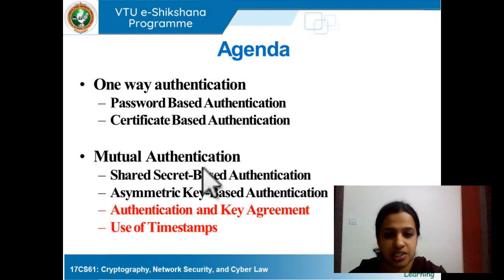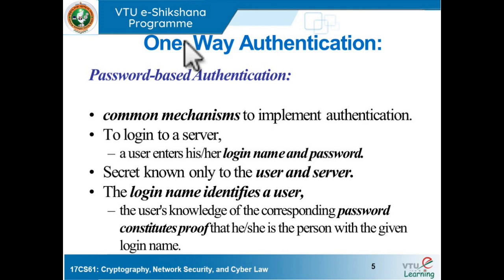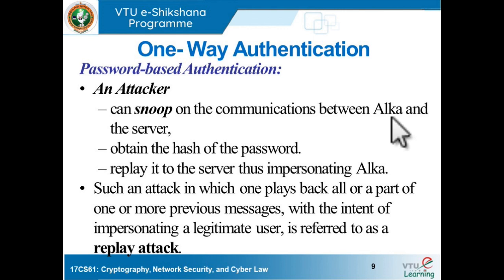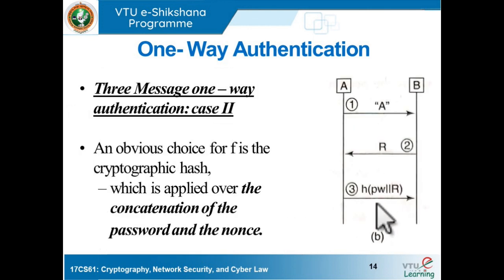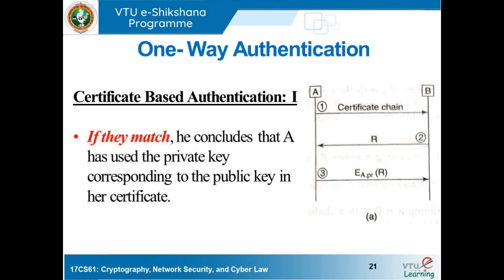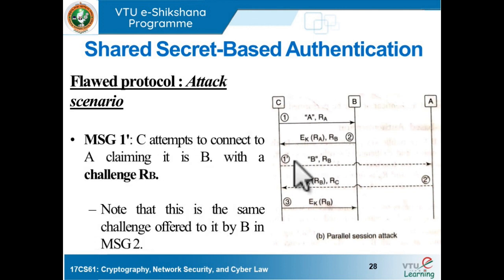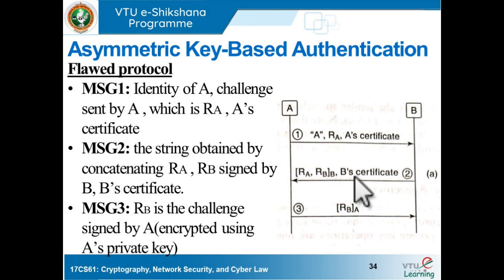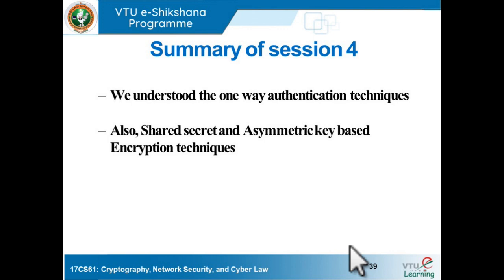module III session 4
Discussion on One-Way Authentication : password based and certificate based
also Mutual authentication for shared and asymmetric approach